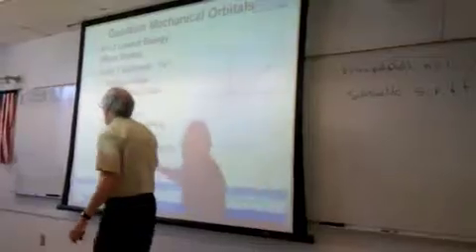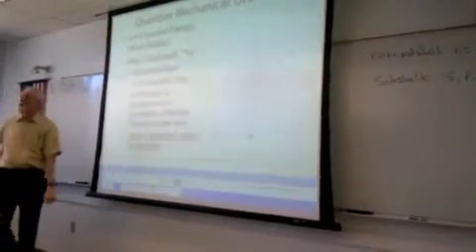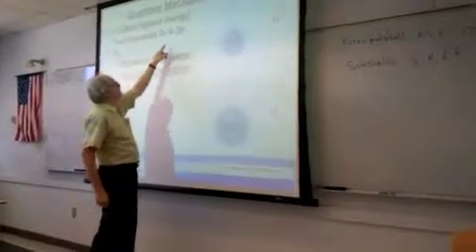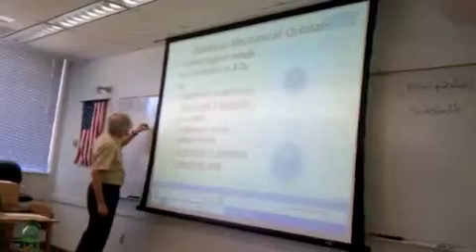CHM 1025 02172011 Lecture Part 1